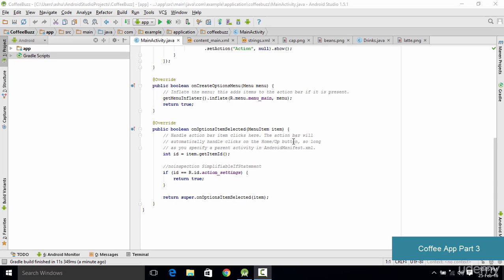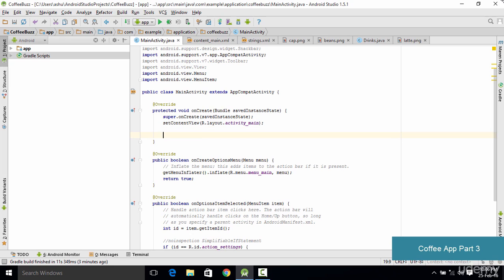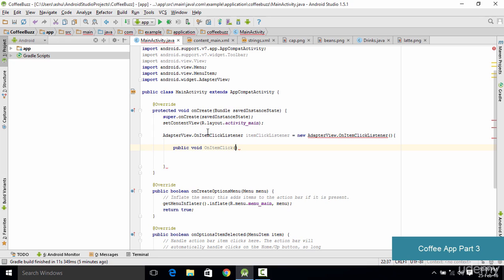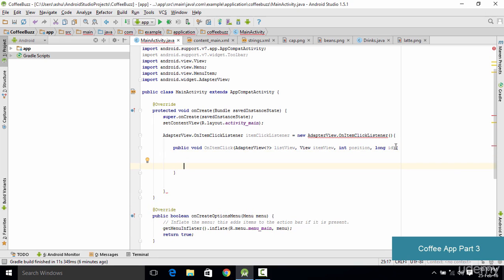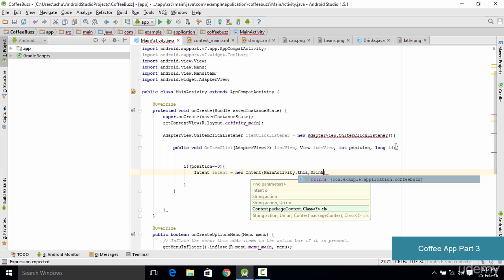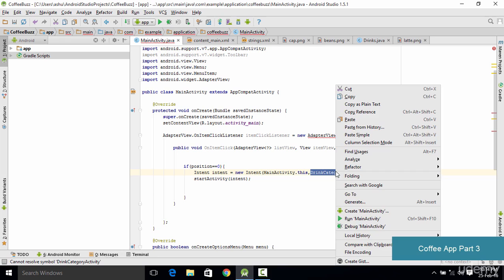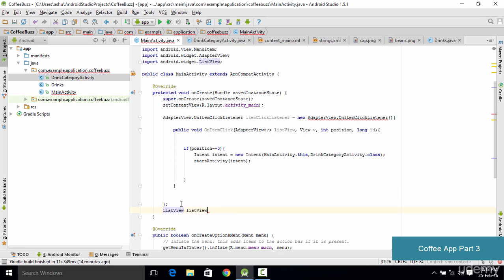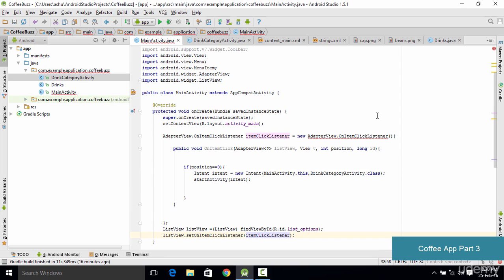Coffee Shop App Part 3